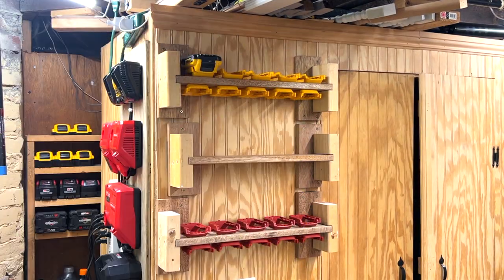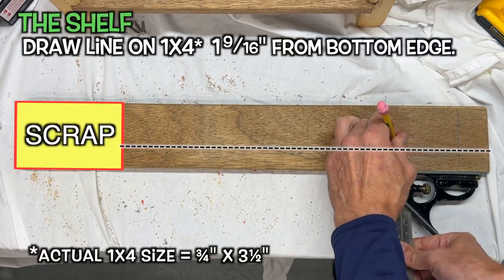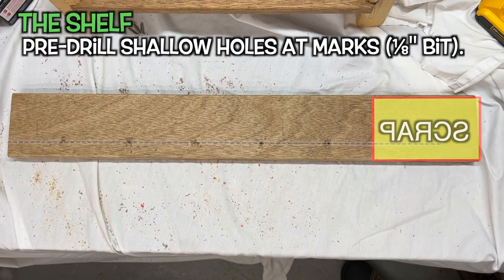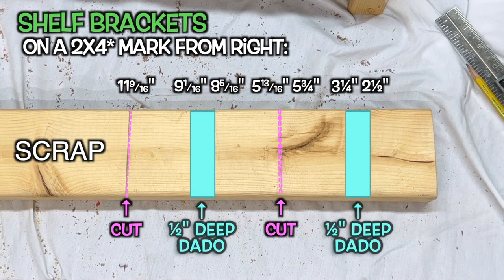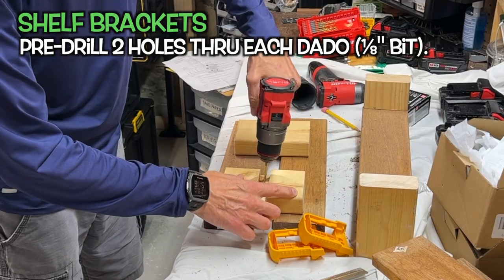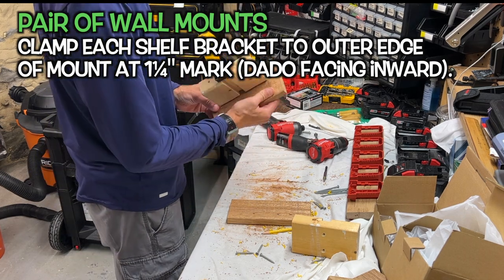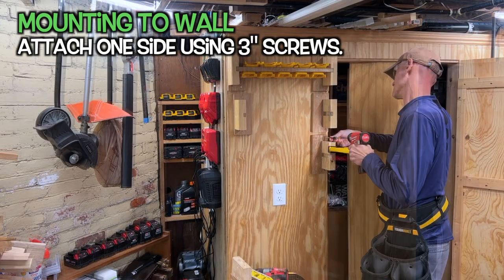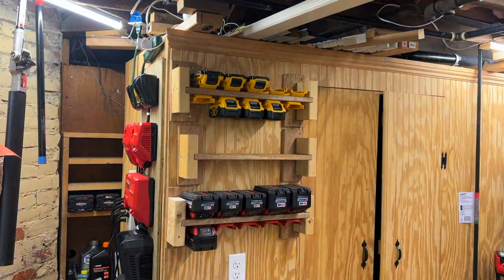DIY Battery Shelf Rack Holder For DeWalt 20V and Milwaukee M18 Batteries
This video will show you how to build a battery shelf for DeWalt 20V and Milwaukee M18 Batteries. Each shelf/holder can hold up to ten DeWalt 20V or Milwaukee M18 High Output batteries (i.e., HD12.0 Ah and 6Ah FlexVolt).

Points In The Video:
0:16 About The Holders
0:47 Materials List
0:56 Tools List
1:07 Building The Shelf - Measurements, Cutting
2:55 Attaching the Holders
3:22 Side Shelf Brackets - Measuring, Marking, Dadoes
4:59 Attaching Shelf Brackets to Shelf and Labeling Parts
5:32 Wall Mounts - Measuring and Cutting
5:45 Attaching Shelf Brackets to Mounting Plates
6:45 Mounting the Shelf To the Wall
7:37 Securing the Shelf
8:04 Loading It Up With Batteries

Materials for one shelf:
(1) 1x4 at least 19 17/16" long (for shelf)
(1) 2x4 at least 12" long (for a pair of shelf brackets)
(1) 1x4 at least 16 ⅛" long (for a pair of mounting brackets)
(4) 1⅝" Wood Screws (to secure shelf to brackets)
(4) 2½" Wood Screws (to secure brackets to wall mounts)
(4) 3" Wood Screws (to mount everything to studs)
(10) DeWalt 20V and Milwaukee M18 Battery Holders
Holders I used:
YELLOW (10 pack)
RED (10 pack)

Tools: Pencil, Tape Measure, Combination Square, Drill and/or Impact Driver, Drill Bits (1/8", 5/32"), CounterSink Bit, Magnetic Bit Tip Holder, 6" Bit Extension, Sliding Miter Saw with Depth Stop (or Table Saw or Router), Medium-Sized Wood Clamp, Hammer, Wood Chisel (1/4" or 1/2" will do), Sand Paper or File, 7" to 9" Torpedo Level.

Tools Appearing in the video (Available from The Home Depot):
Milwaukee M12 FUEL 12V Brushless Cordless 1/4 in. Hex Impact Driver (3453-20)
Milwaukee M12 FUEL 12V Lithium-Ion Brushless Cordless 1/2 in. Hammer Drill Kit (3404-20)
Milwaukee 25 ft. x 1-5/16 in. Gen II STUD Magnetic Tape Measure (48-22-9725M)
Milwaukee SHOCKWAVE IMPACT DUTY Titanium Drill Bit Set (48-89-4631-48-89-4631)
RIDGID 12 Gallon 6.0 Peak HP NXT Wet/Dry Shop Vacuum with Detachable Blower (HD1280)
DustStopper Cyclonic Dust Separator (HD12A)
RIDGID Universal Mobile Miter Saw Stand (AC9946)
WEN 5 in. Heavy-Duty Cast Iron Multi-Purpose Bench Vise (MPV500)
Buck Bros. Professional Wood Chisel Set (40603)
DeWalt Medium and Large Trigger Clamp (4-Pack) (DWHT83196)
Zircon SuperScan M3 Stud Finder (71435)
DeWalt MAXFIT 6 in. Bit Extension (DWA6EXTMF)

Note: This video is intended as information only. I "power built" these shelves in 2 hours, which means I made them fast, strong, and stable.  Aesthetics weren't important and scrap lumber from around the workshop was used. The 1x4 material I used is scrap pieces of deck boards (Red Meranti) leftover from a porch renovation.